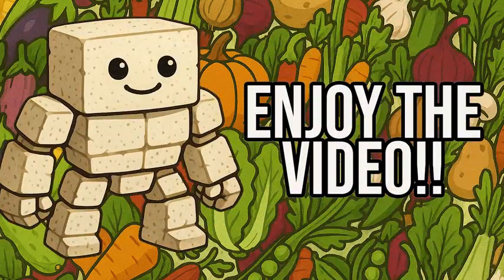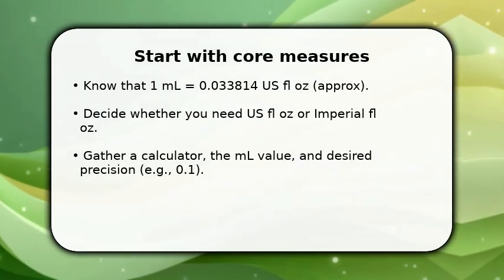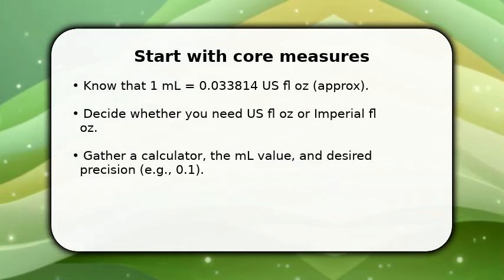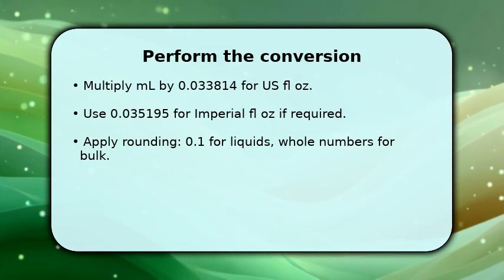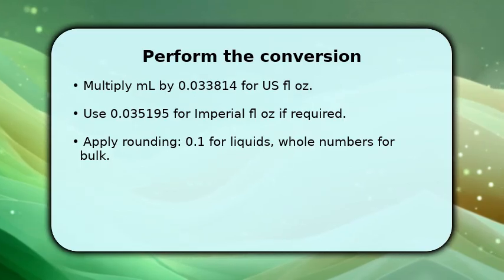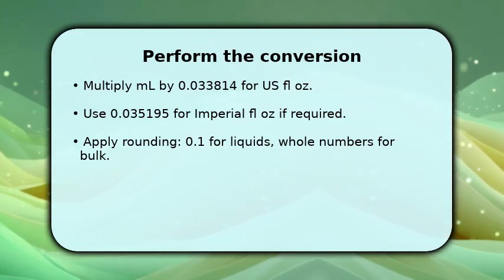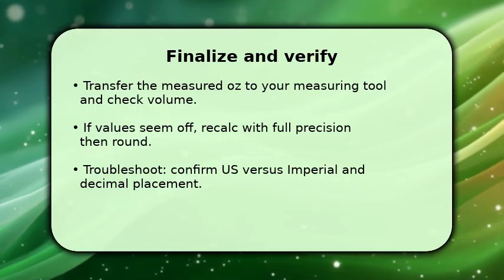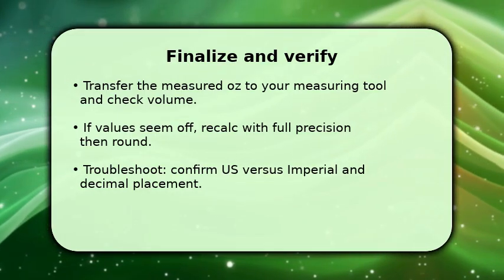How to Convert Ml to Oz (full Guide)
Dive into the essential guide on converting milliliters to fluid ounces with precision. This comprehensive video tutorial covers various methods, including using conversion formulas and online tools for quick conversions.